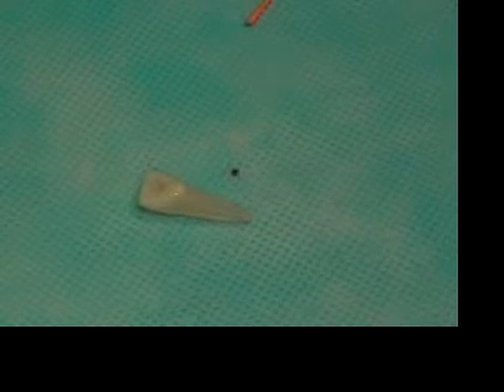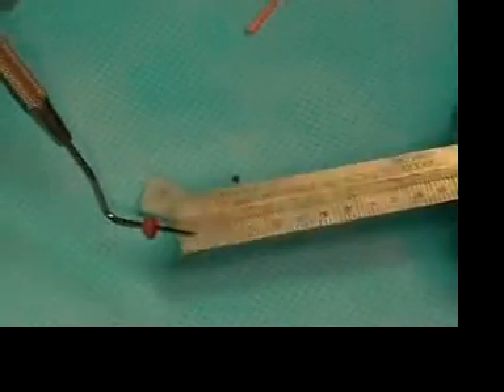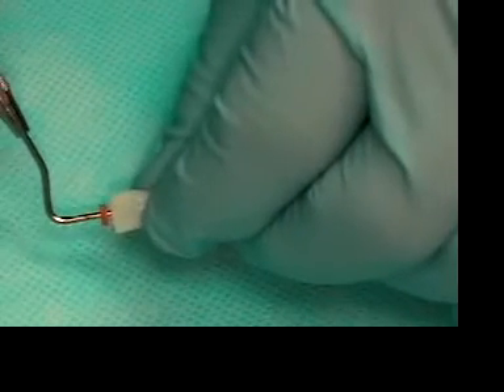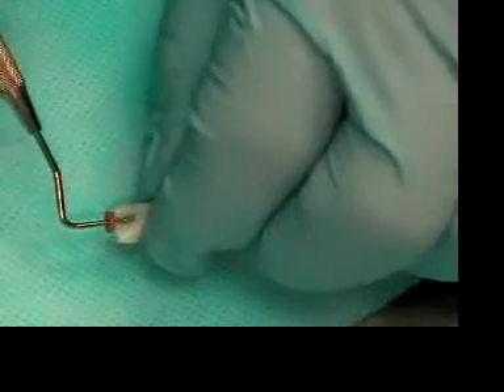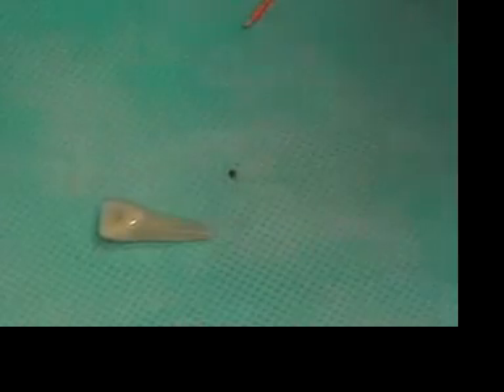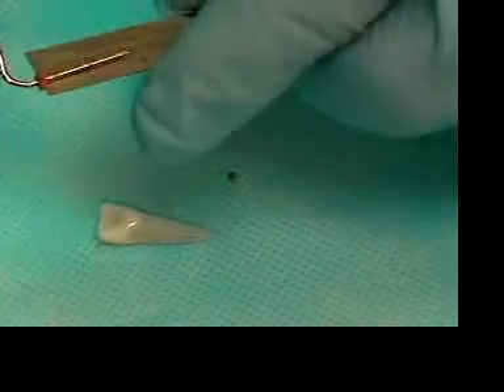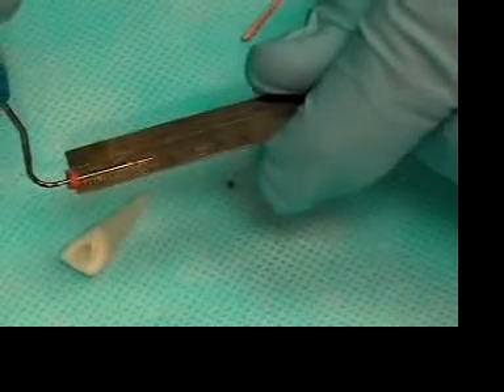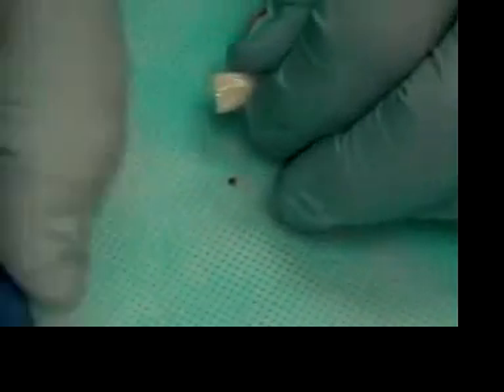Video 09 Prefitting pluggers for obturation using vertical obturation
This video demonstrates the prefitting of Schilder type pluggers prior to obturation with Gutta-Percha using a warm vertical condensation technique. in a pre-clinic Endodontic technique course.